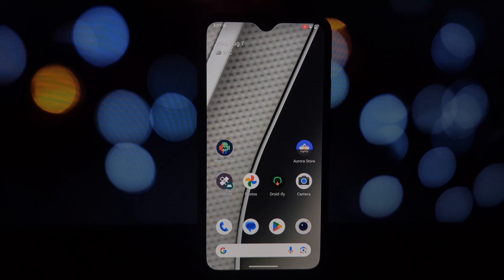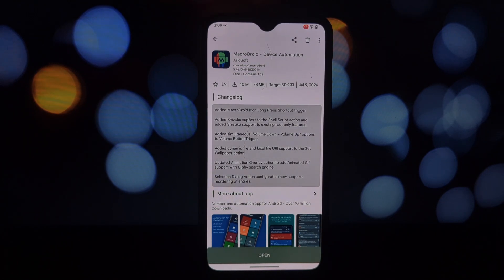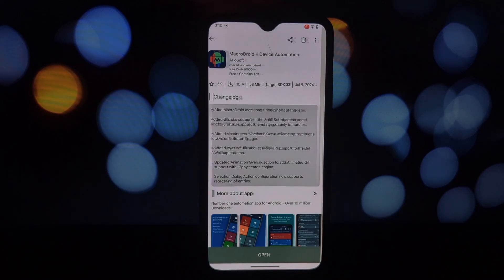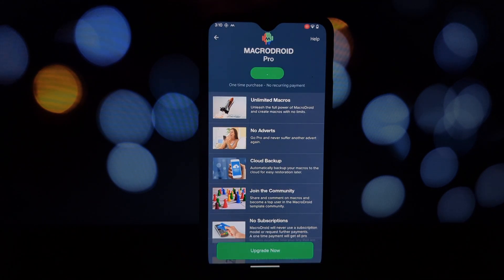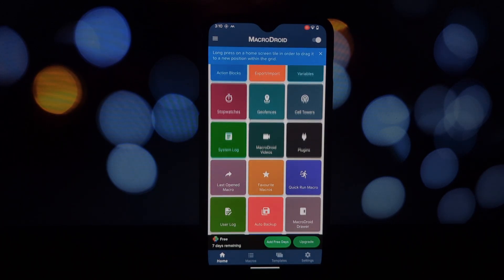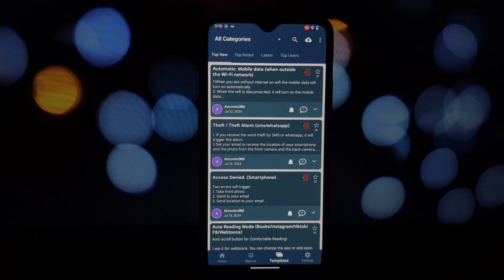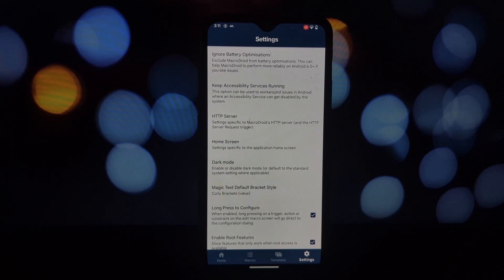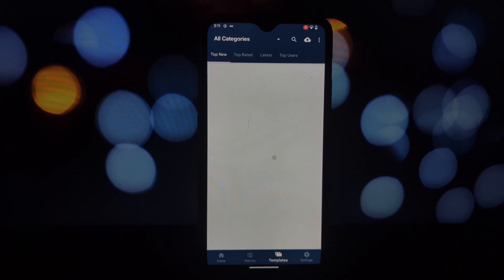MacroDroid: Automate Your Smartphone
Discover the power of automation with MacroDroid! In this in-depth tutorial, we'll show you how to transform your smartphone into a personal assistant. Learn to create custom macros, streamline your daily routine, and boost productivity. From simple to complex automations, we've got you covered. Let's make your life easier together!